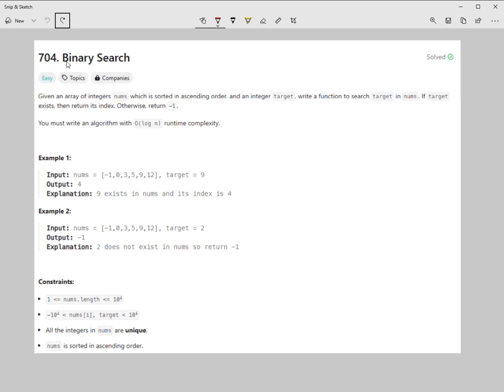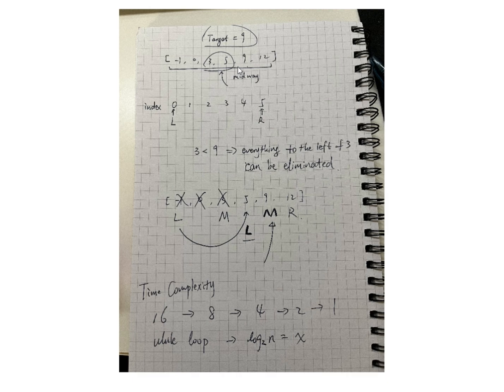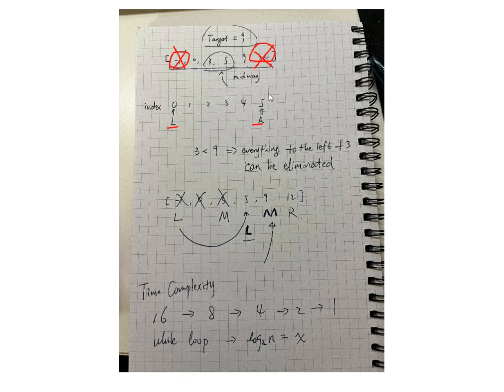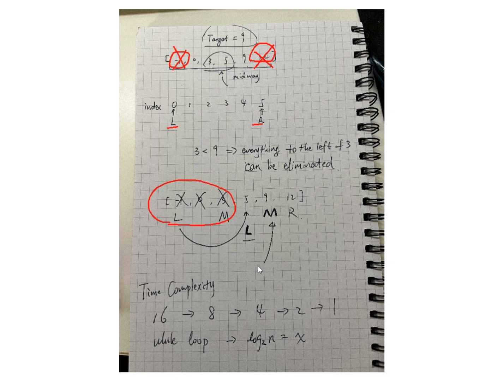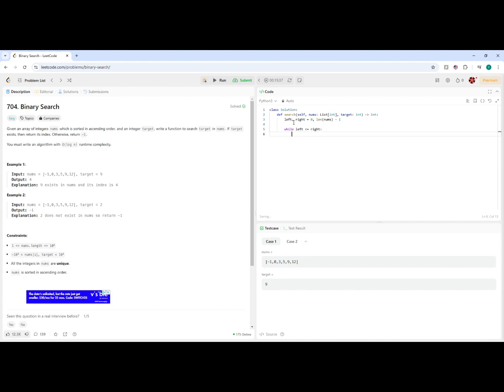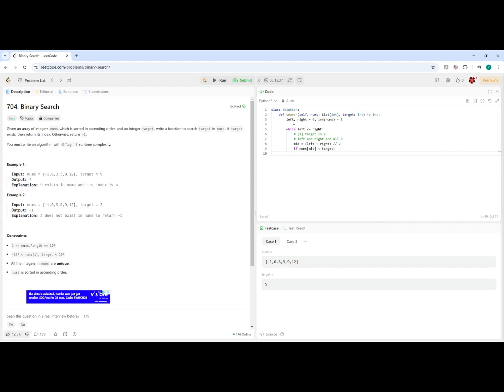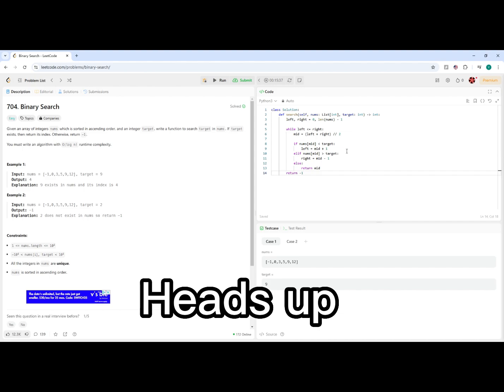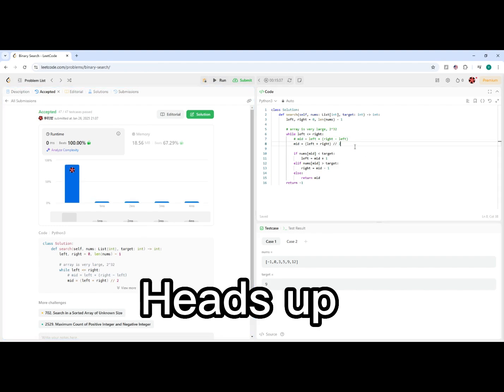LeetCode 704 Binary Search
As a part of coding topic review for Sorting and Searching. Explain solutions to the problem for practice. Borrow the presentation style and solution from  @NeetCode  . Appreciate their high quality share.